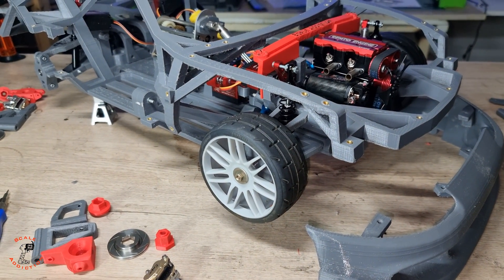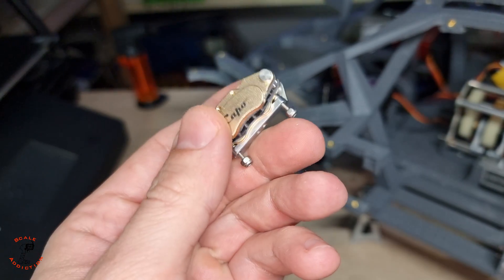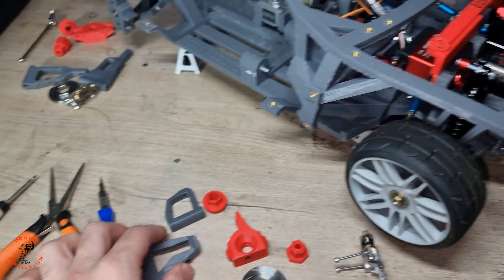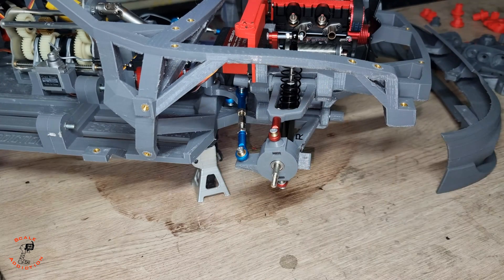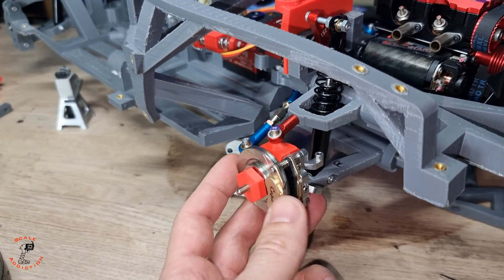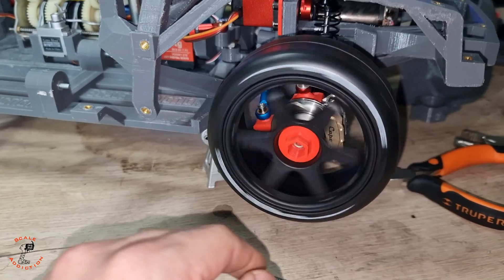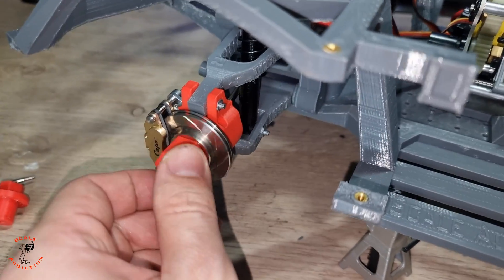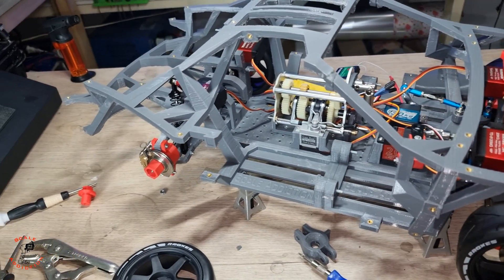Part 9 / 8th scale 3d printed supra with 2 cylinder engine project / Scale Addiction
STL Files
jack and engine hoist
Supra Electric version
Supra Gas version

starter switch

3D printed exhaust with PAT-CF

Elegoo saturn 4
Elegoo saturn 4 Ultra

in todays video i will design and 3d print dyno for my 3d printed 8th scale toyota supra with 2 cylinder engine and push the gas full speed till it finish one tank, lets see How long the engine last??? till it finishes one tank

started a new project back in September / 21/ 2023, this 8th scale 3d printed supra with 2 cylinder engine will have adjustable Hight, real engine, gas tank, manual transmission
in this video i will show you if we can Can we fit bigger gasoline engine in my supra project